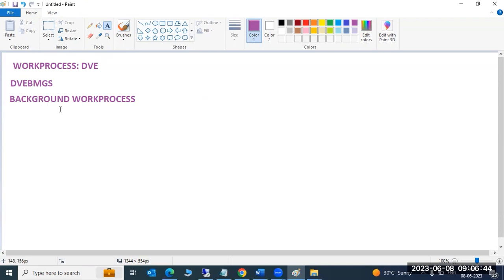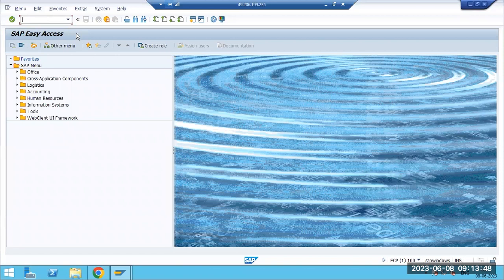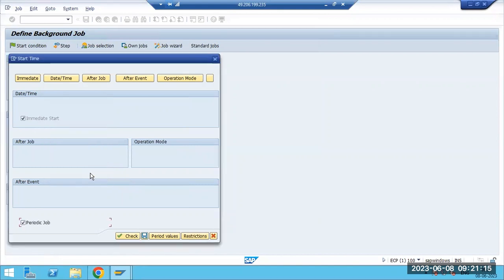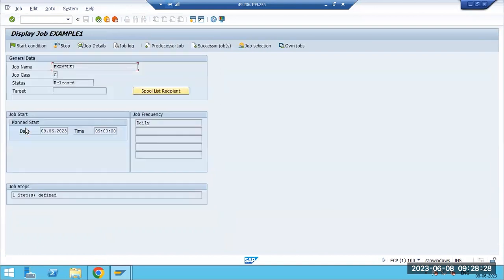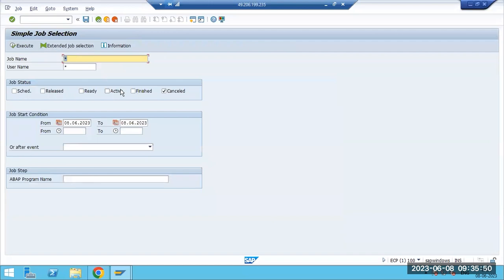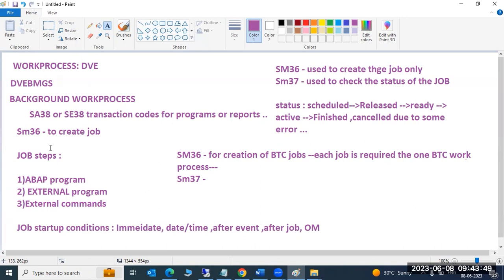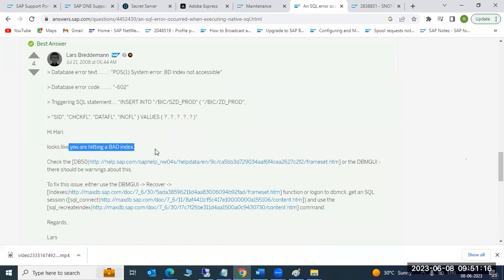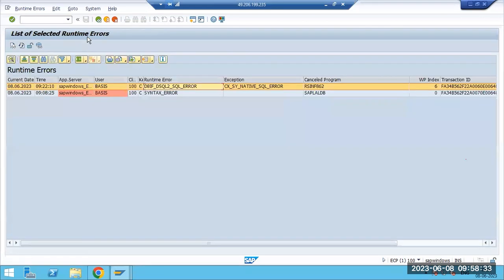SAP BASIS - SAP BACKGROUND JOBS(SM36&SM37)